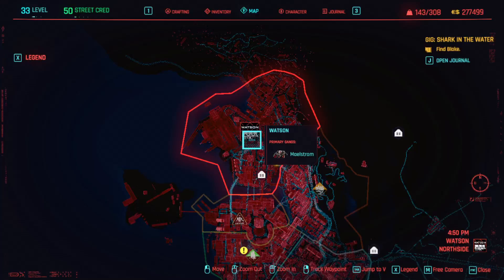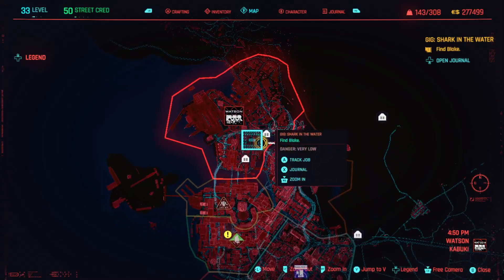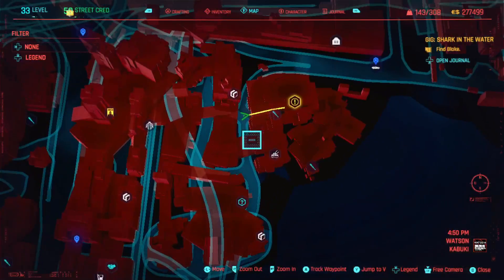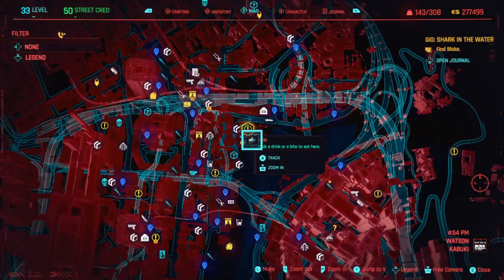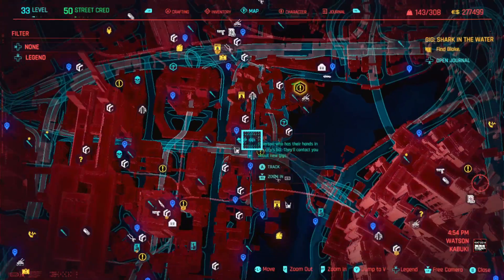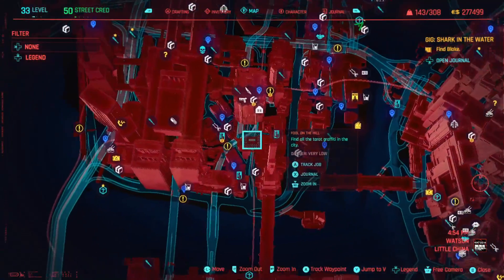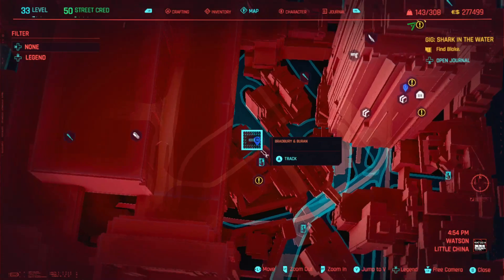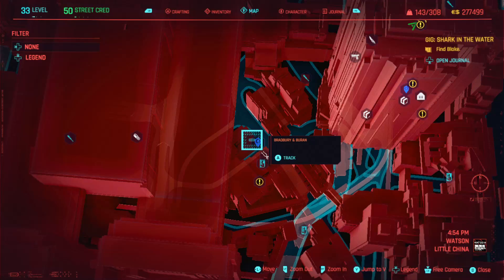Cyberpunk Legendary Monowire Location (Where to Find Best Free Arms Cyberware Melee Weapon)